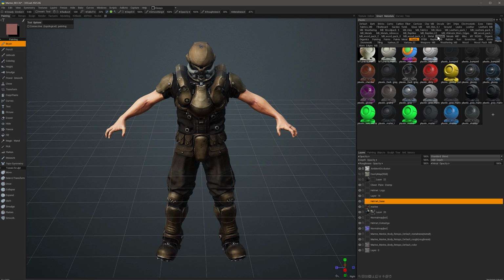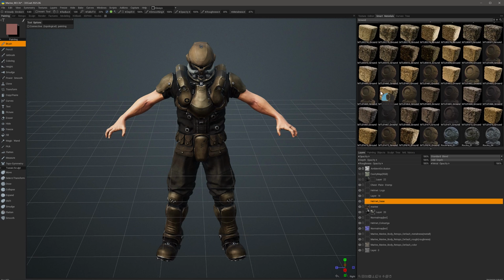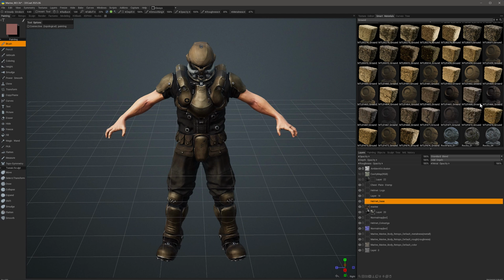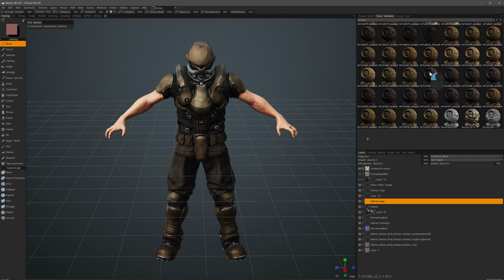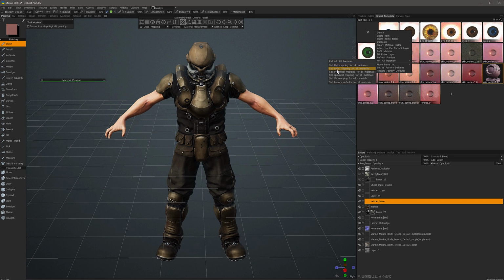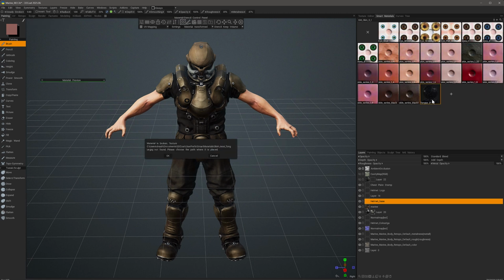3DCoat UI: Cleaning & Consolidating Smart Materials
This video demonstrates some helpful tips for cleaning and consolidating Smart Material thumbnails and subfolders